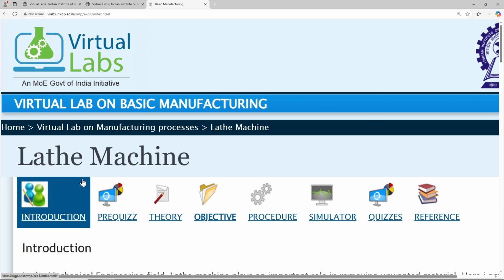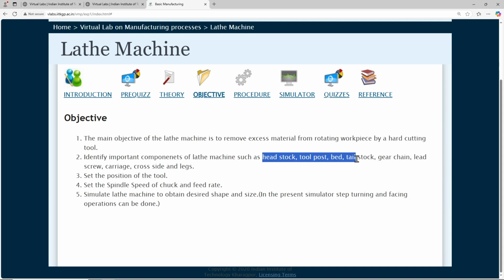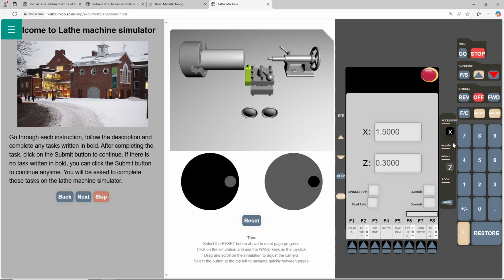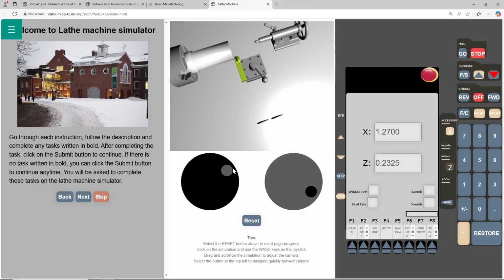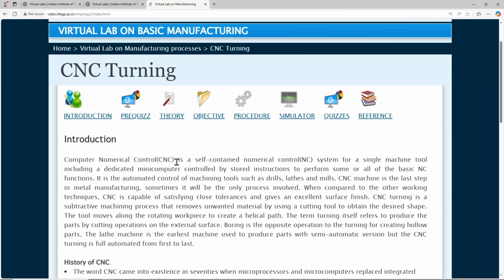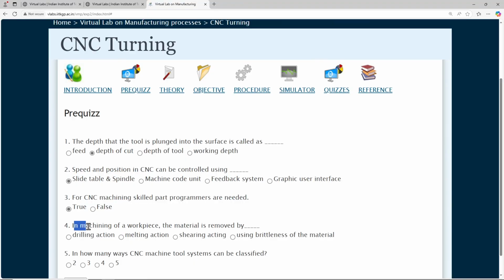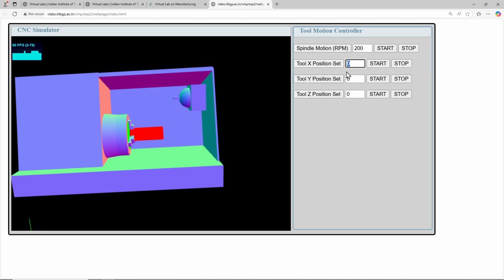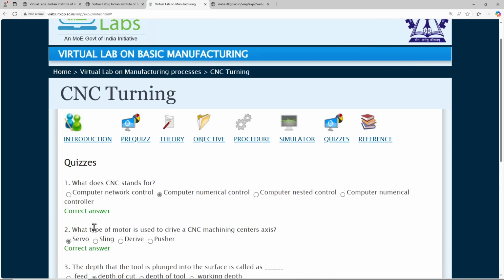Lecture 42: Virtual Lab. Demonstration (Machining)